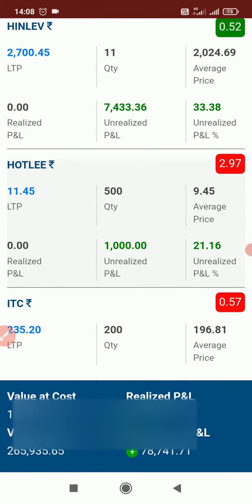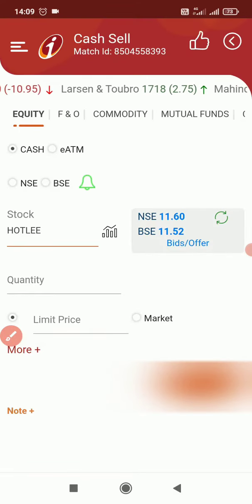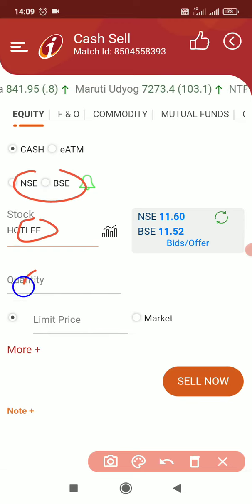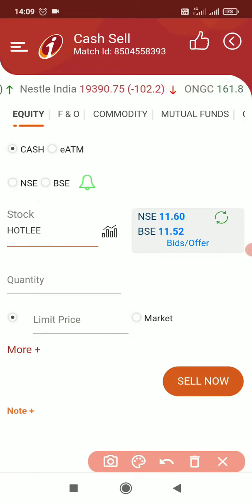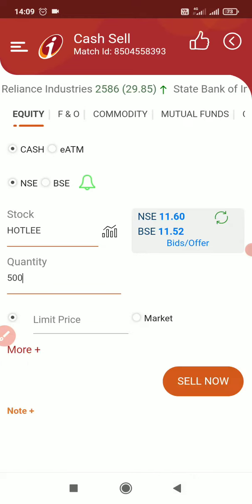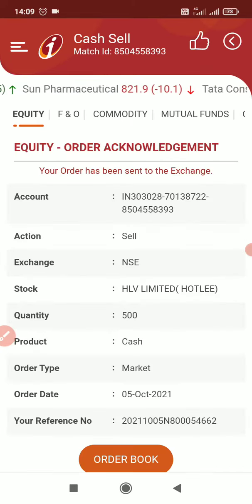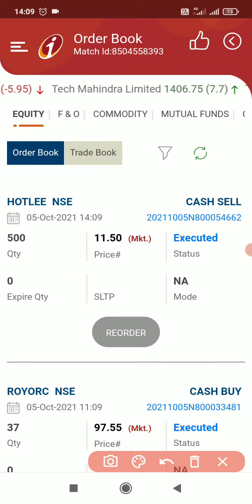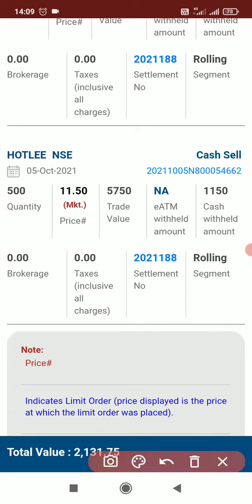ICICI DIRECT SELL ORDER LIVE DEMO in APP | How to place sell order from portfolio | Equity n Sales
ICICI DIRECT SELL ORDER LIVE DEMO in APP | Equity n Sales.

HOW TO SELECT A SUITABLE BROKER
xxxx Open Free Demat Account xxxx

Open Free Demat And Trading Account
Uses the following respective brokers account opening the link for opening free Demat and the trading account. Account opening charges may vary from time to time. Need to verify in the respective brokers portal for the current charges.

Account opening links:
Below are the respective brokers and their account opening links.

Click to the below blog link for more details of the selection criteria for account opening.

xxxxxxxxxxxxxxxxxxxxxxxxxxxx

Margin buy and Margin Sell Order in ICICI Direct,
how to place intraday order in ICICI direct app,

share market trading videos,
icici direct,
icici direct stop loss order for equity holdings tutorials,
ICICI VTC order,
how to place order in Icici trading platform,
icici direct trading demo,
icici direct account close,
icici direct stop loss order demo,
price improvement order icicidirect,
Icici direct order modification,
advance cash order in icicidirect,
stop loss order in icici direct,
stop loss order using VTC order,
VTC order icici direct,
ICICI
equity n sales,
ICICI DIRECT APP TUTORIAL